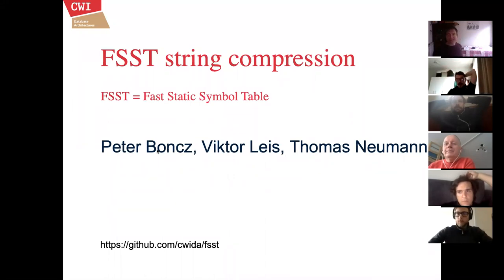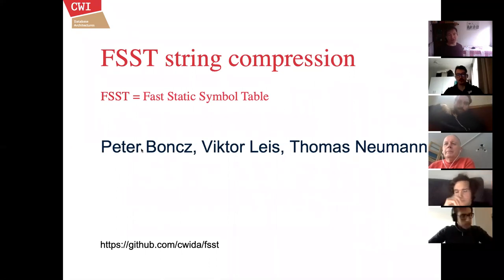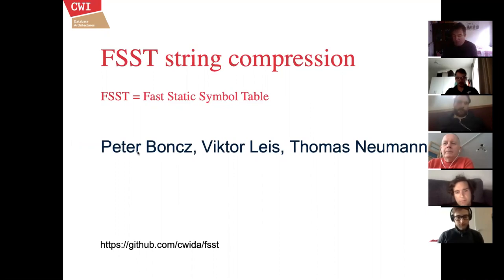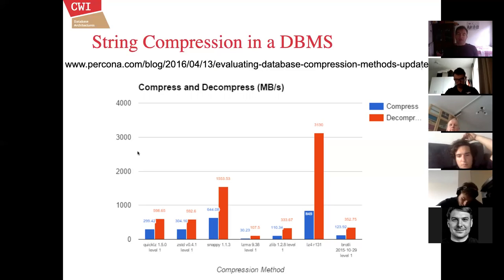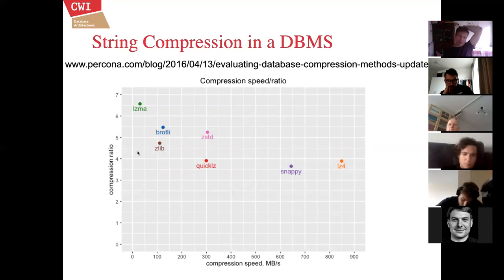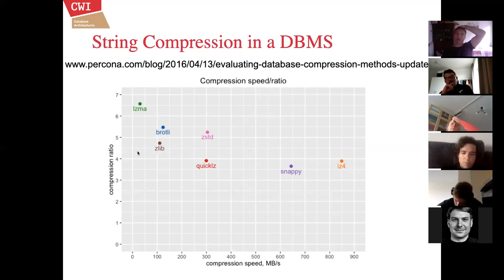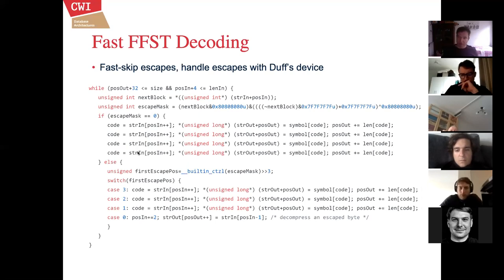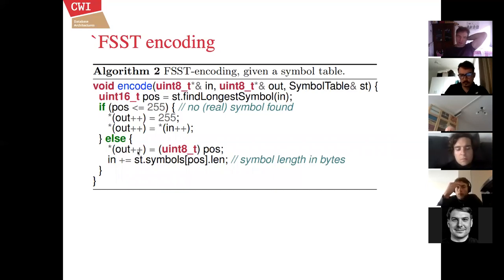FSST: Fast Static Symbol Table compression for strings - Peter Boncz